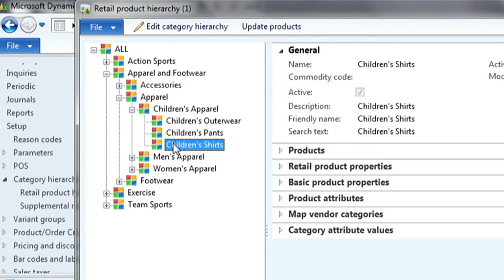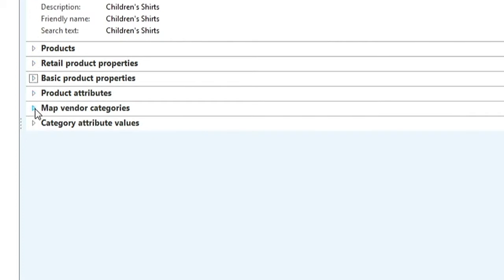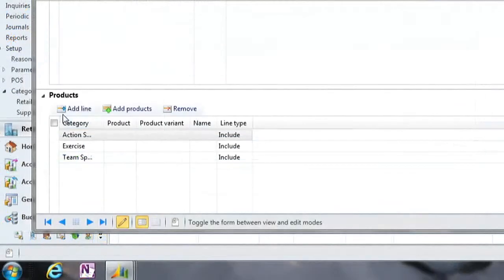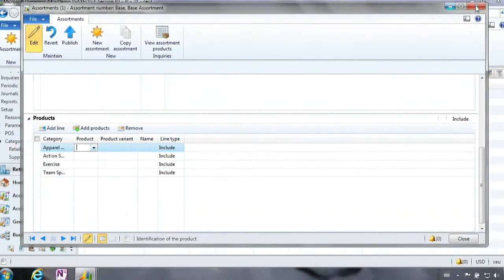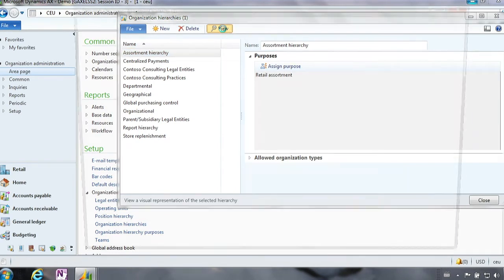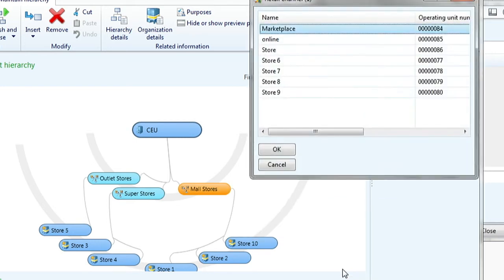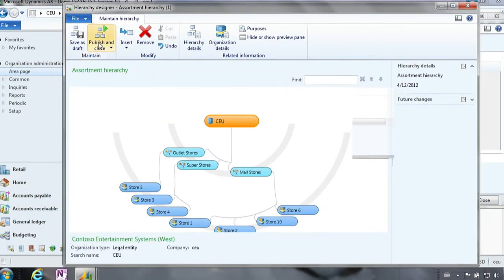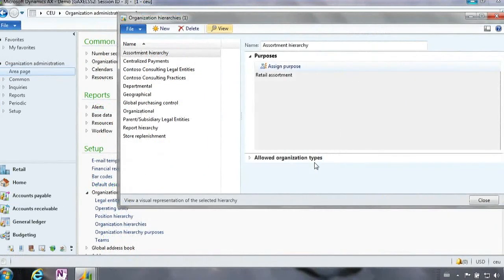Microsoft Dynamics AX for Retail 2.wmv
Introductie tot Microsoft Dynamics AX 2012 for Retail (deel 2)